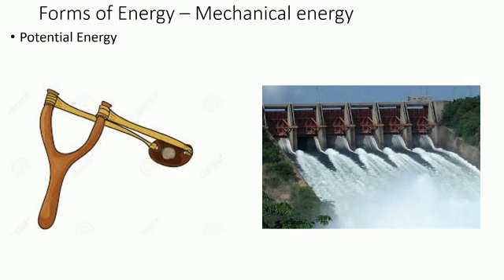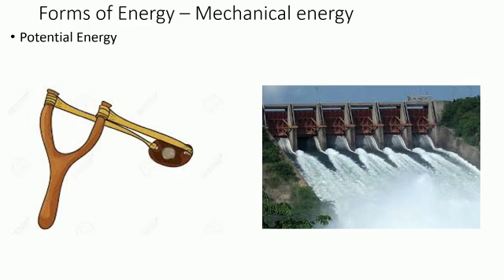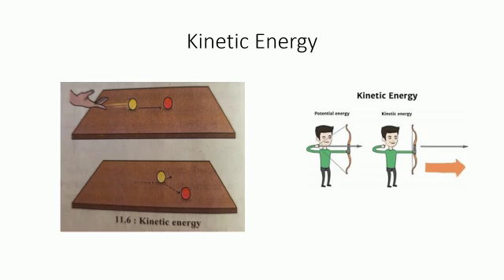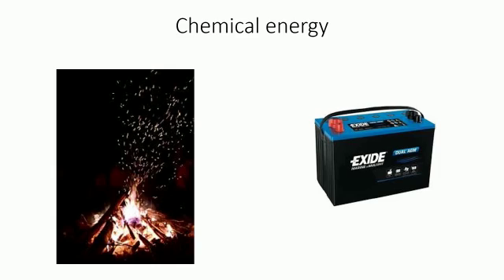Std: VI: Science: Chp 11: Work and Energy: Part 2.